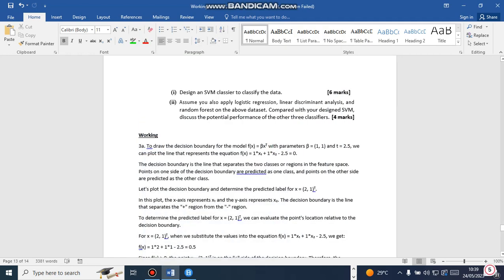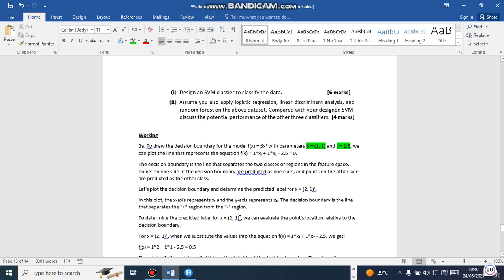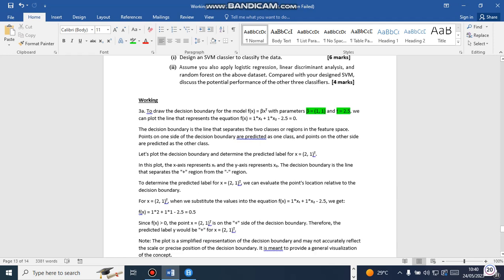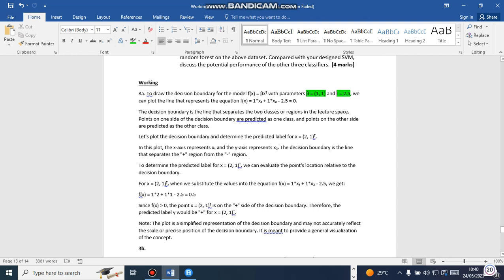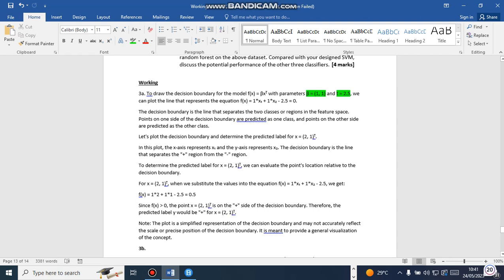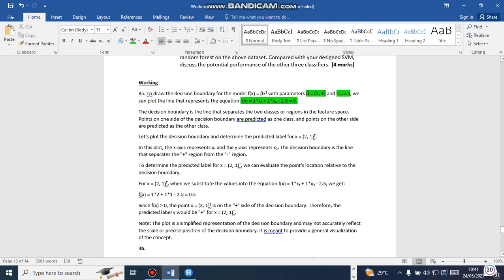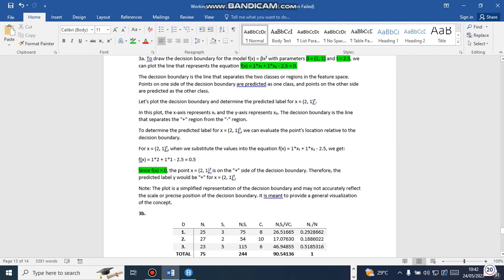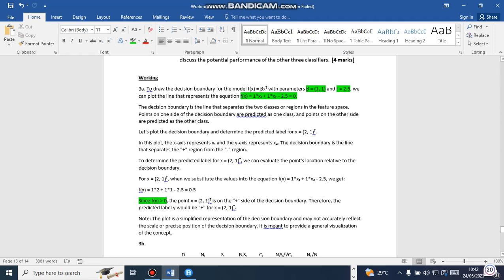Calculating the decision boundary for Model.